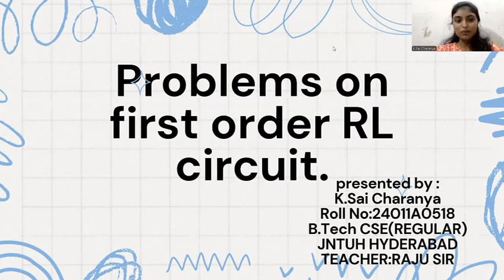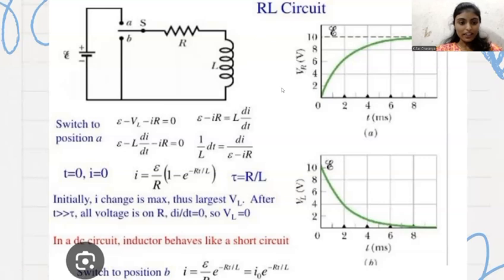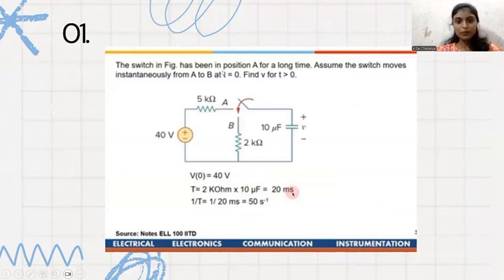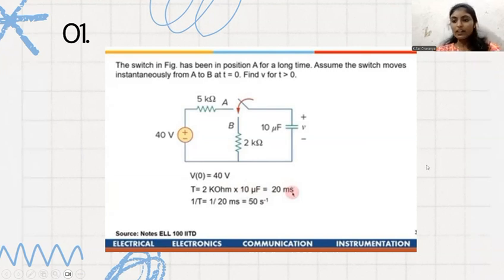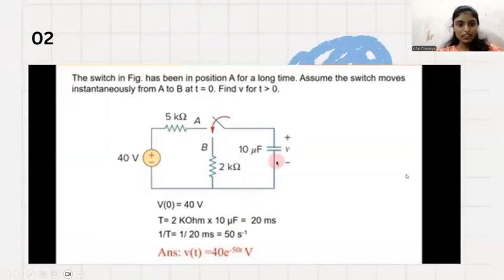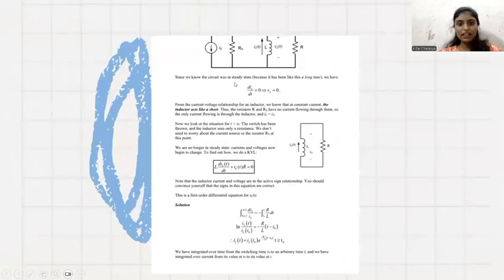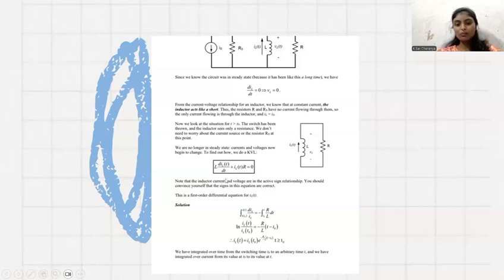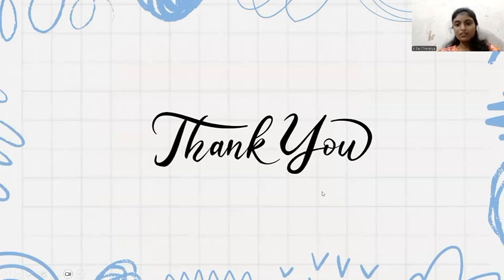problems on first order rl circuit